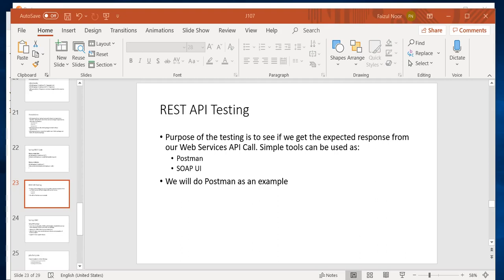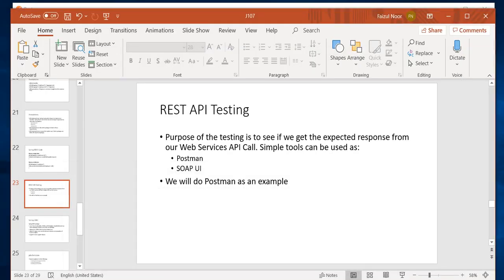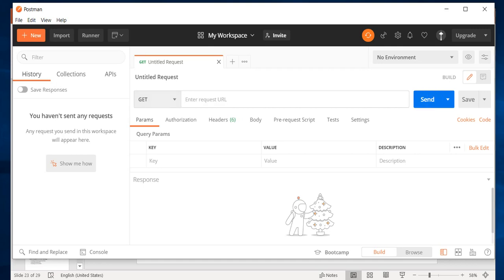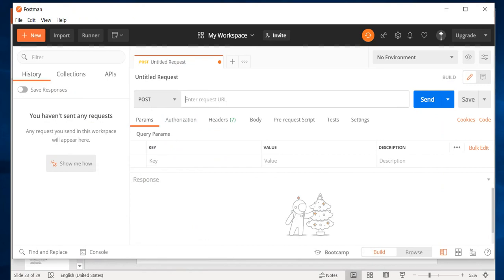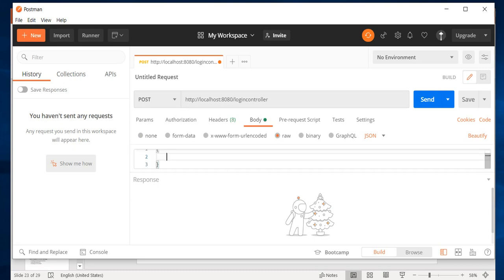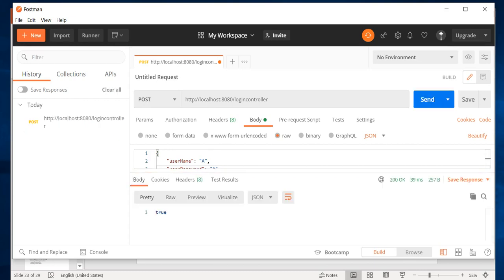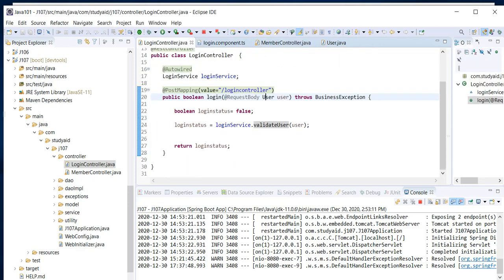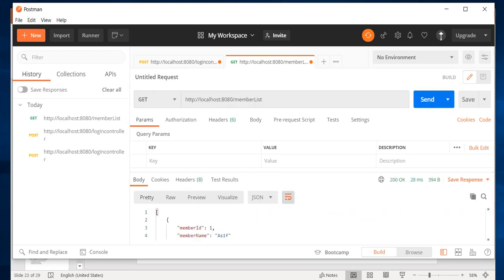709.Web API Testing with Postman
A REST API (also known as RESTful API) is an application programming interface. It has some pre-defined rules or methods through which application can communicate each other.

This is very important to make sure that the REST APIs are working as expected, the methods are defined properly, parameters are good.

One of the way to test APIs is using Postman. This video is about how to test a POST method using Postman which is free to use.

Top  Interview questions on Postman:
a. What is Postman
b. What is API Testing and what are different tools?
c. What is Base64 encoding and what type of encoding Postman accepts for authorization credentials?
d. What is global and local variable in Postman and which one has more priority?
e. What are different types of status codes?
f. What is a Postman collection runner?
g. What is a collection in Postman?